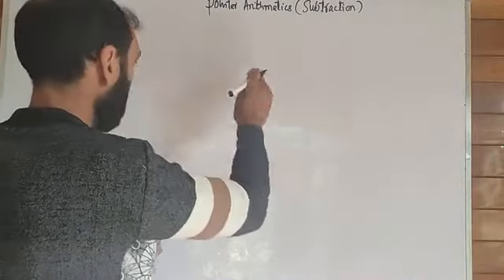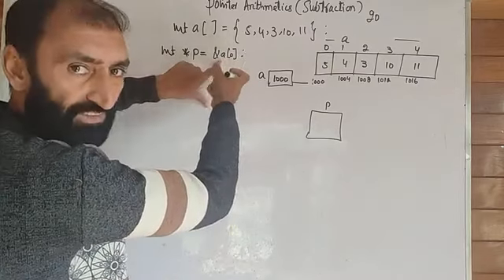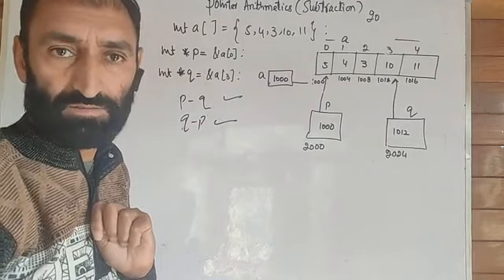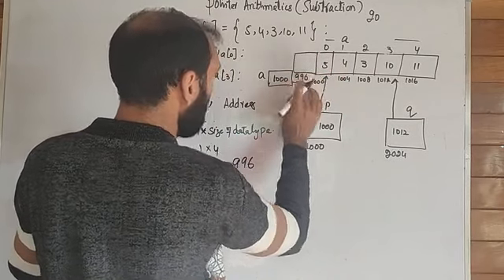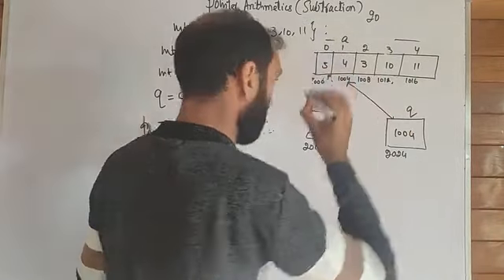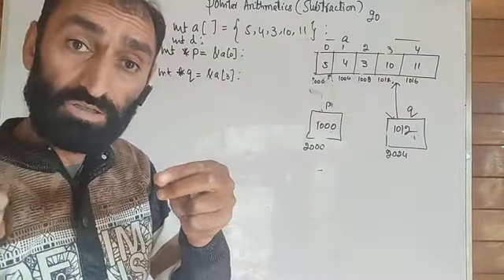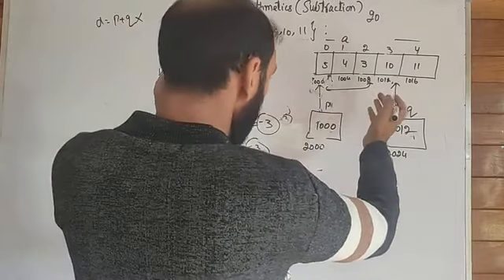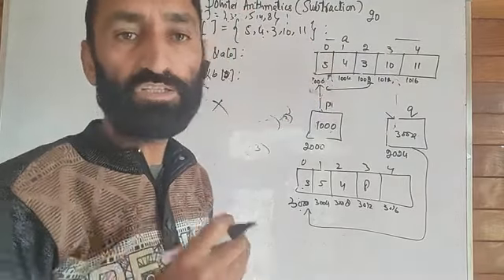C_55 Pointers in C Part-5 | Pointer Arithmetic ( Subtraction) | In Kashmiri by Yousuf Sir